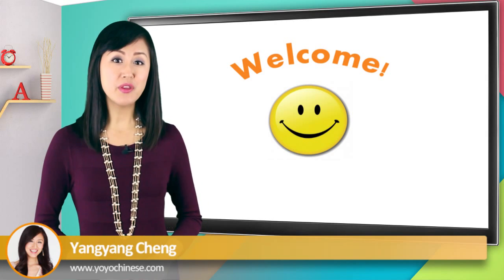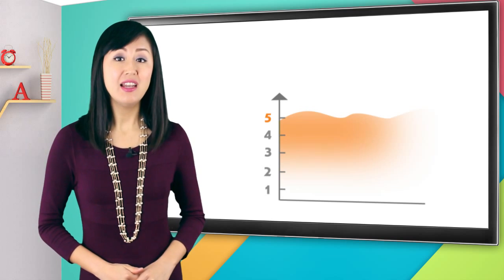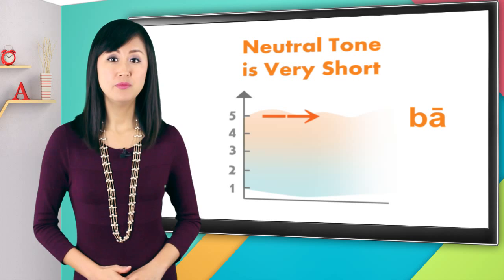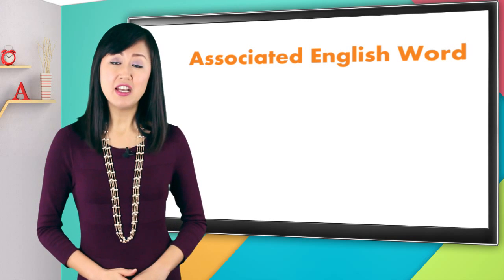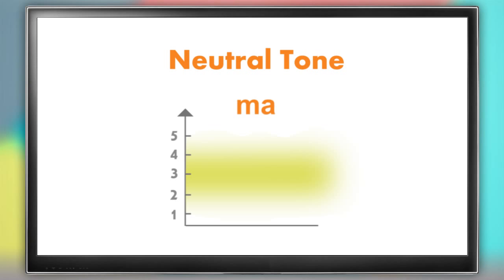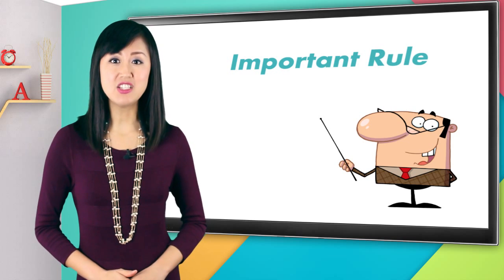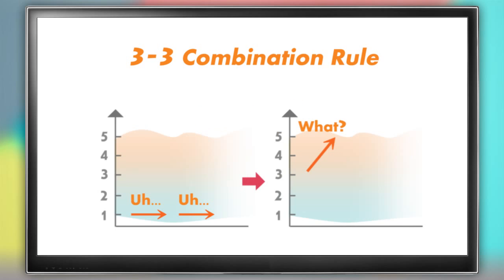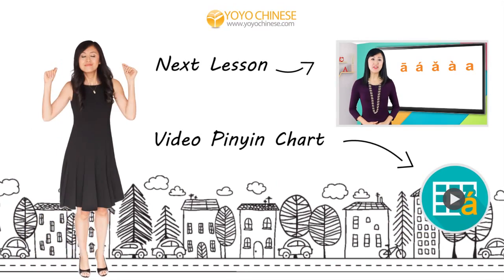Pinyin Lesson Series #5: Tone Change & the Neutral Tone (Mandarin Chinese) | Yoyo Chinese